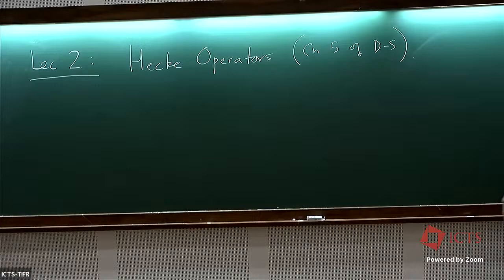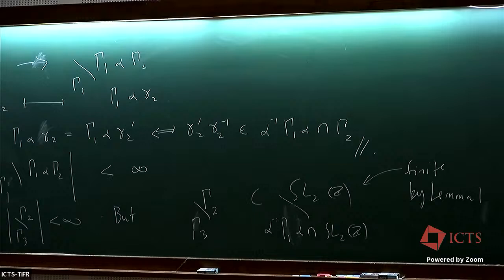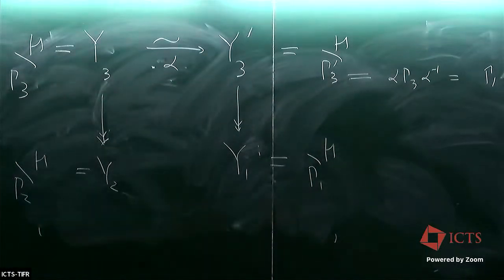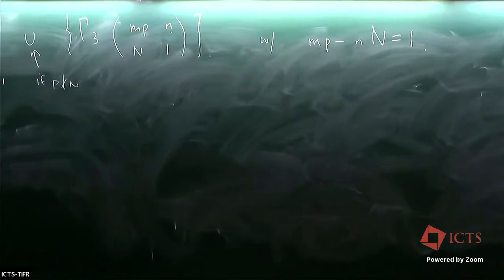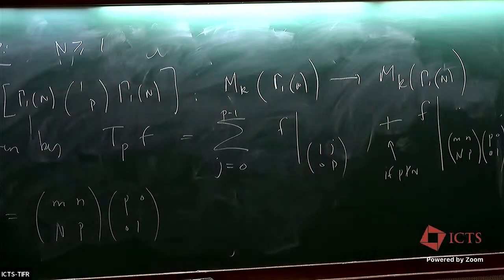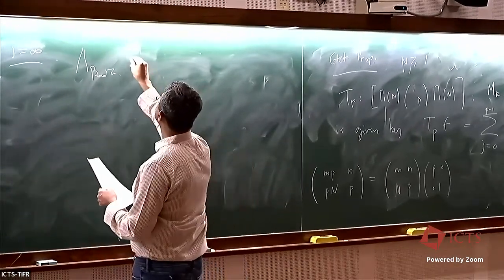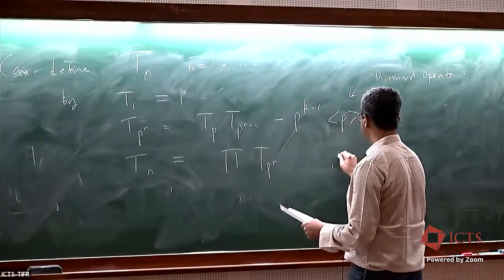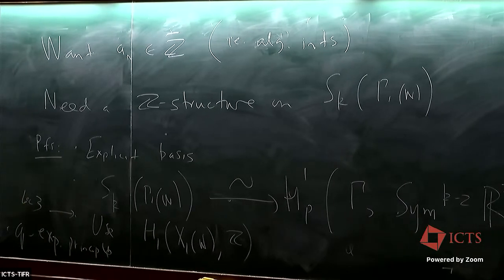Introduction to Modular Forms, Elliptic Curves, and Modular Curves (Lecture -2) by Eknath Ghate